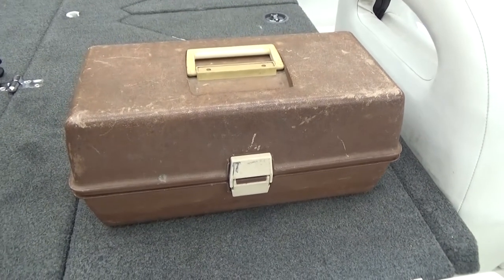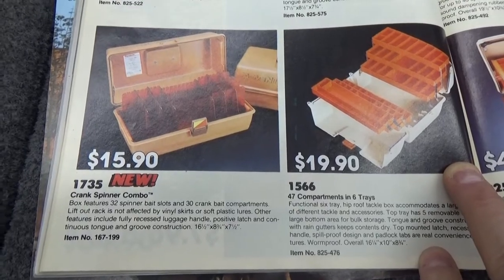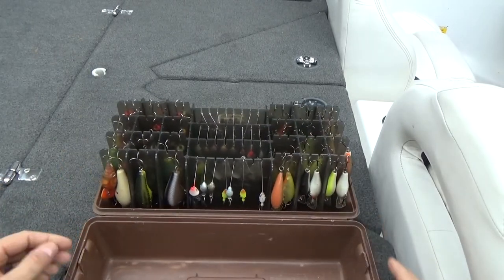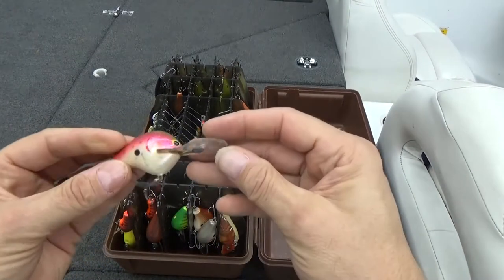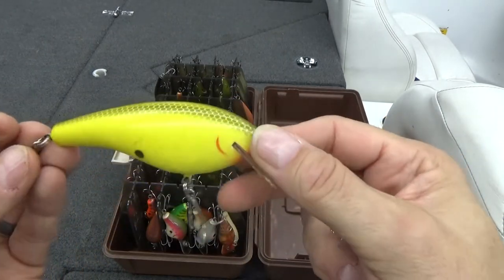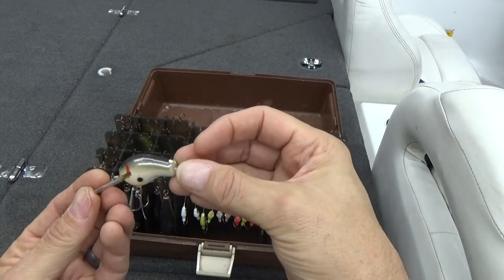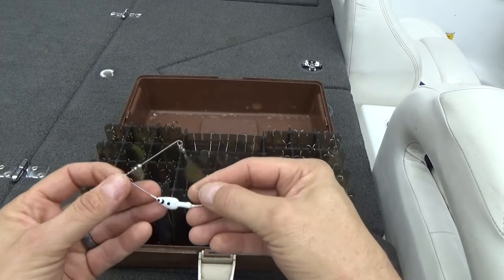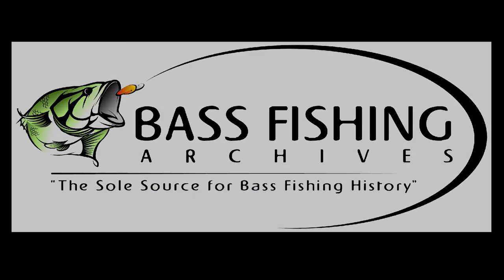Vintage 1979 Adventurer 1735 Tackle Box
Going through a bunch of boxes that have been packed up from several moves over the years, I opened one that was full of bass fishing gold. An Adventurer 1735 Crankbait and Spinnerbait combination box I received as a gift around the 1979/80 timeframe.

This box I got brand new for Christmas and used this box through the early 90s as my main crank and blade box. The box is full of cranks and blades I used back the day and it brings back a lot of fond memories.
This was the box to use back in the 70s through the 80s, before the concept of using 3700-sized boxes came about. This box along with my Plano 737S were the two boxes I always carried in the boat. Between the two I could carry enough cranks, blades, jigs and worms to outfit me for an entire 2-day tournament.

As time went by, the box became more of a pain to deal with in the new storage compartments that were being seen in the more modern bass boats. Plano 3700s took the place of this box and my 1735 was relegated as a storage box on the shelf in my garage.

Now I have to find the moving boxes that have my other old tackle boxes and see what gems are in them. Until then, I hope you enjoy this look back into an old tackle box full of vintage bass fishing goodness.